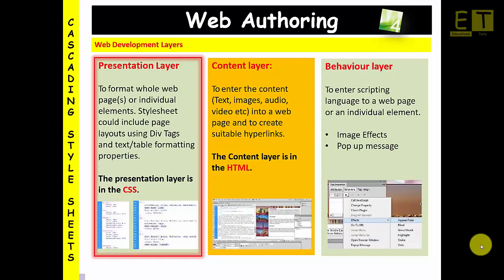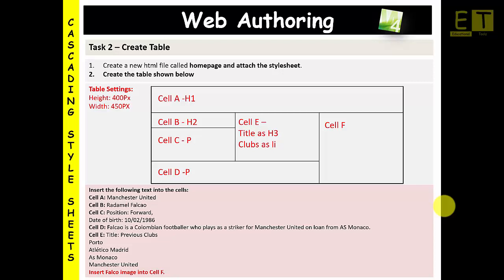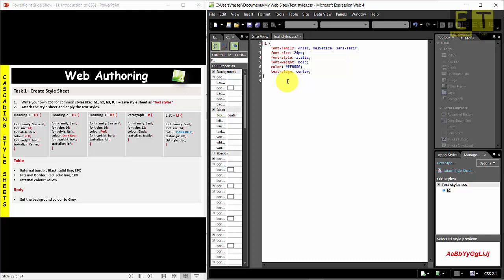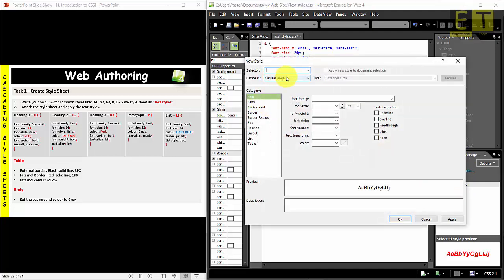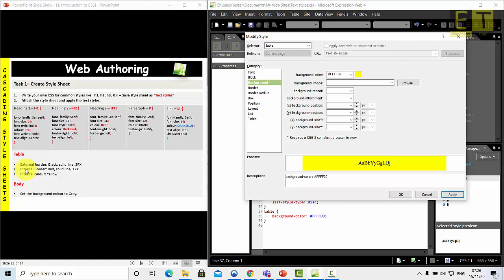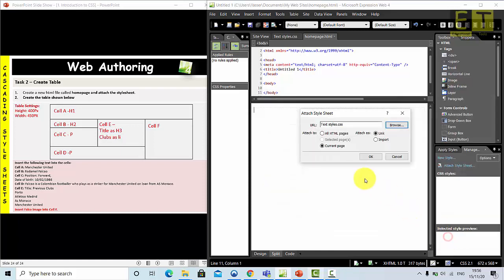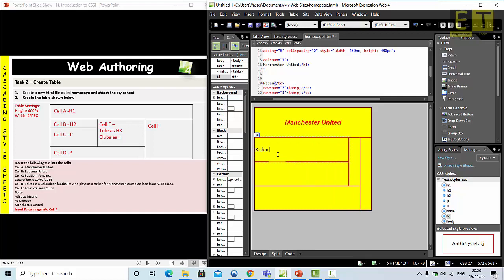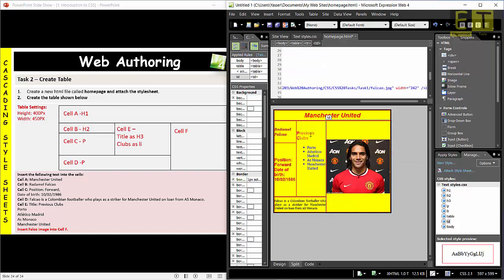Web Authoring Task 1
Tasks
Write your own CSS for common styles like:  h1, h2, h3, P, li – Save style sheet as “Text styles”
Attach the style sheet and apply the text styles to the HTML document.